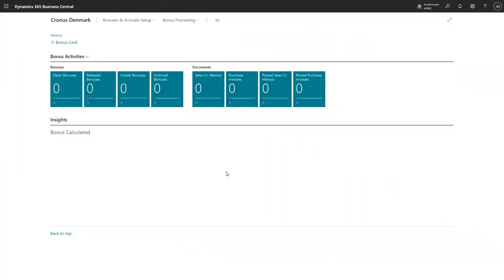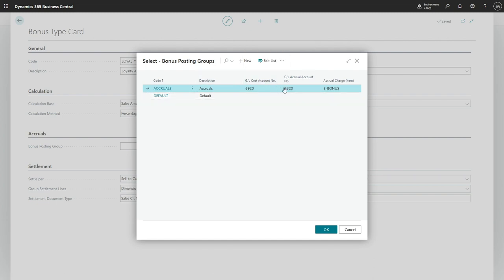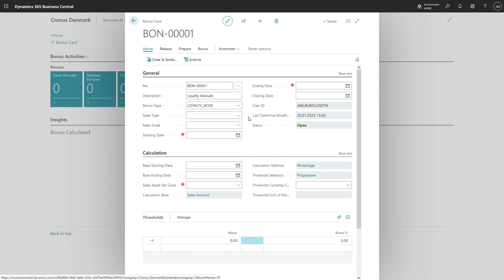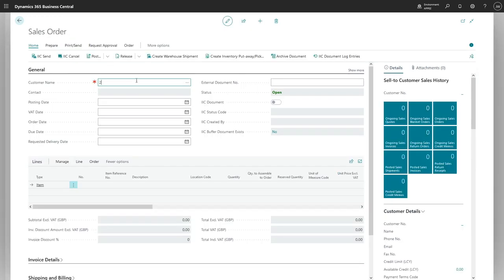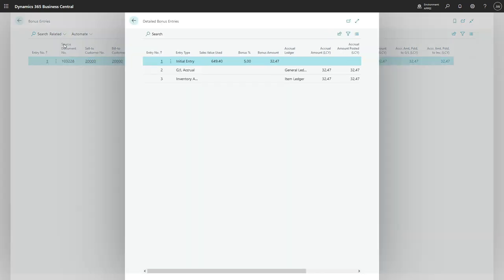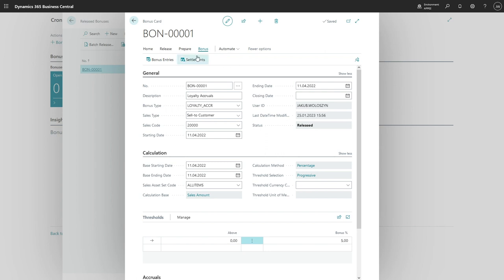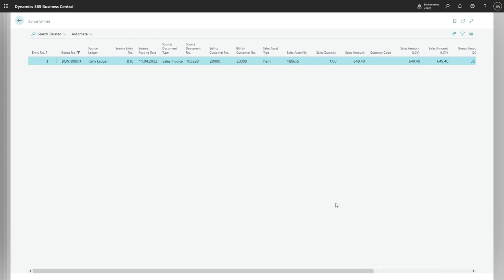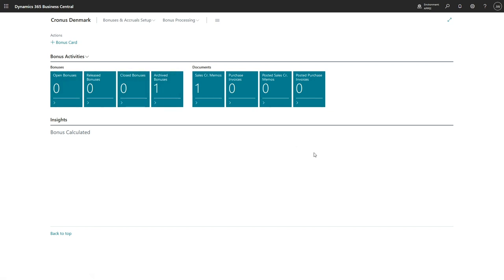🔎 How Apps Work: How to enable accruals posting in the Bonuses & Accruals app?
Bonuses & Accruals application is dedicated to ERP system Microsoft Dynamics 365 Business Central. It extends the standard discount functionality. The app is available on Microsoft AppSource platform.

In this video, you will learn how to enable accruals posting in Bonuses & Accruals. Bonus amounts might be accrued in the general ledger and optionally, the item ledger.
How Apps Work is a series of training videos that let you know many technical details about working with applications provided by IT.integro – Gold Microsoft Partner and provider of many business applications for ERP system Microsoft Dynamics 365 Business Central.